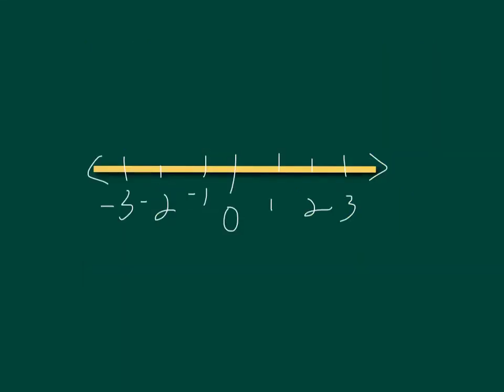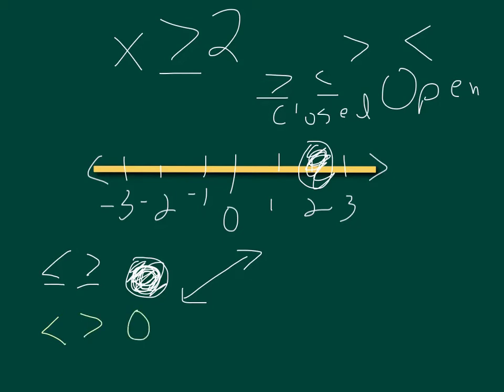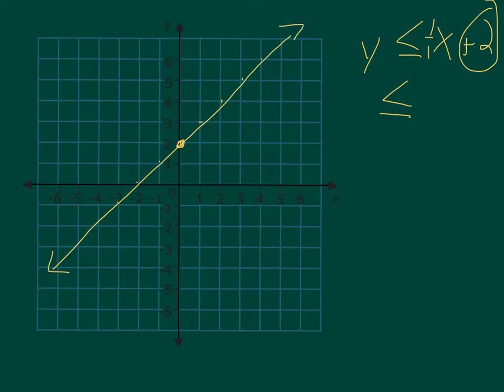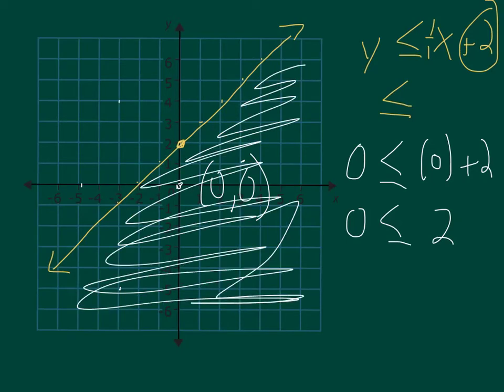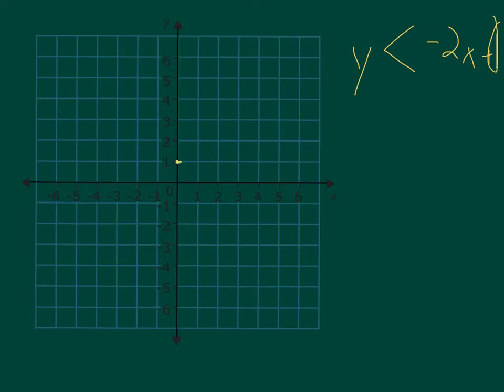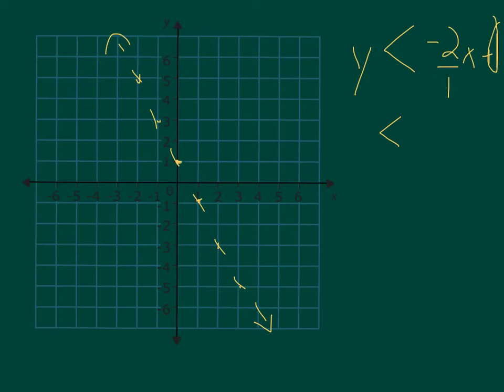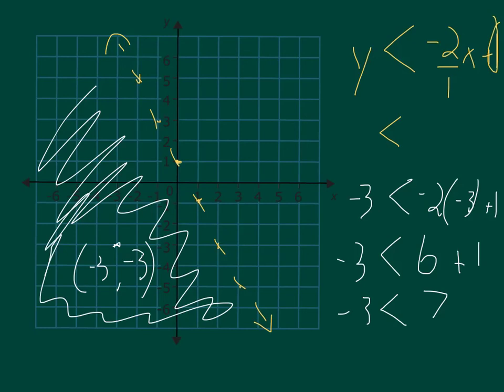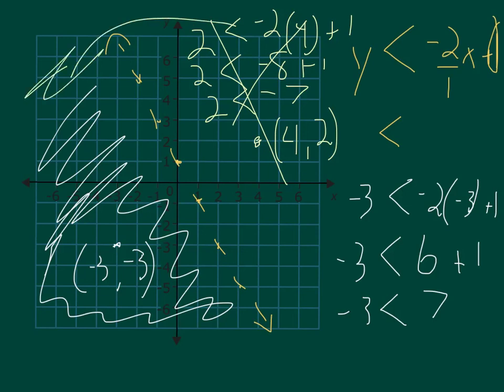Graphing Linear Inequalities